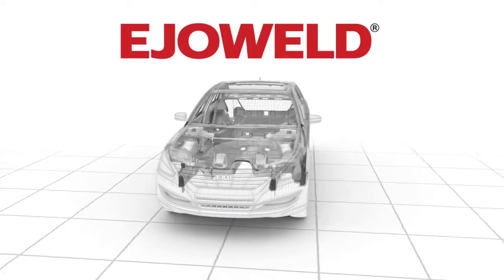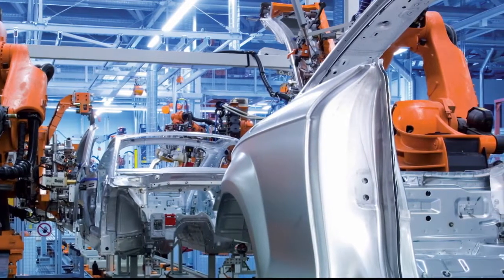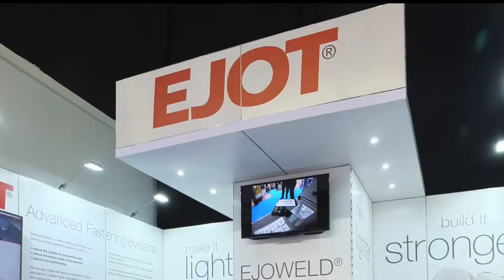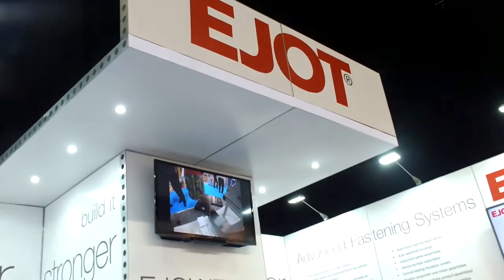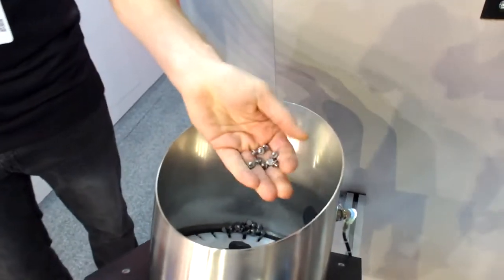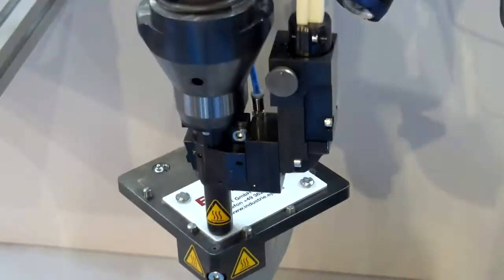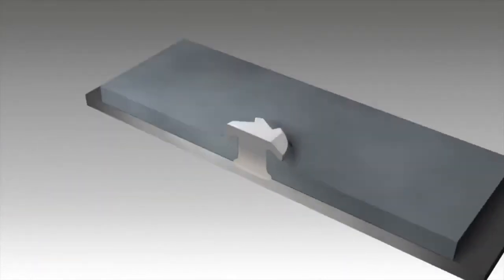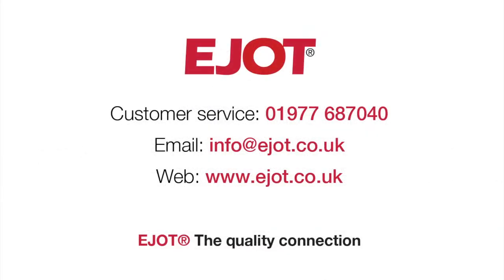EJOWELD® high strength body in white assembly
EJOT's UK application engineers demonstrate the Group's Ejoweld process; a sophisticated friction-weld based assembly system designed to create an automated high strength join between light-weight materials and high-strength steel.